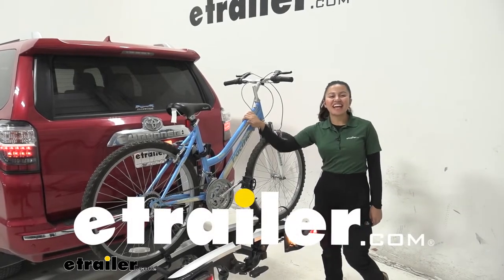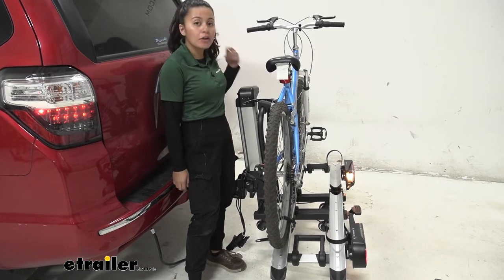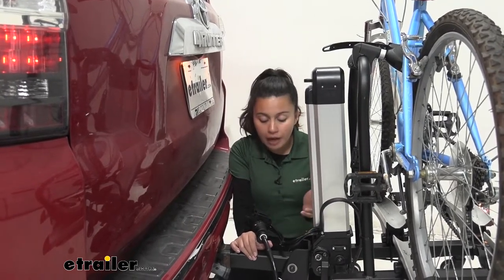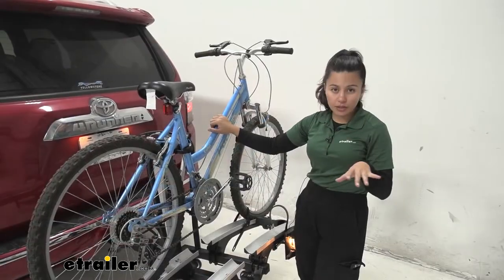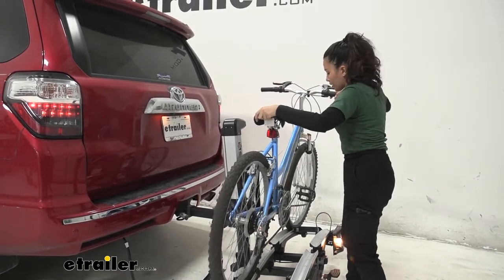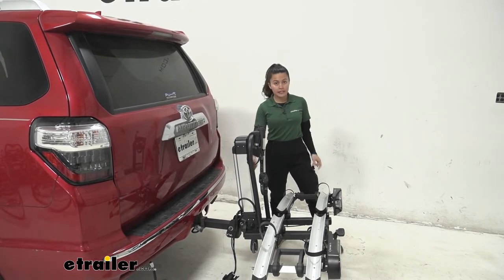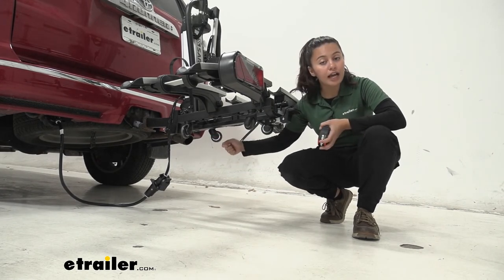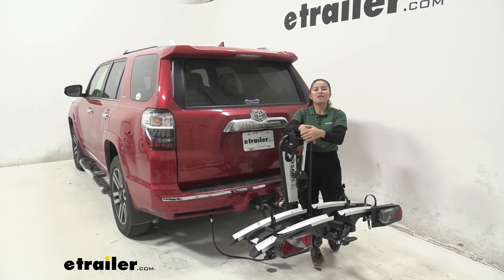etrailer | Install: Saris Door County Bike Rack for 2 Electric Bikes on a 2015 Toyota 4Runner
Hi everyone, it's Evangeline here at etrailer. And today we're gonna be taking a look at our Saris Door County 2-bike platform rack for your electric bikes right here on our 2015 Toyota 4Runner. Now I call this the elevator bike rack, because it's an electric lift bike rack, so it raises and it lowers; when you wanna mount your bikes, you just lower it down. And when you're ready to go, raise it right back up, and then you're ready to drive. So it's a very unique bike rack, definitely ideal for if you have your heavy electric bikes and you're not able to lift it up onto your vehicle. So we're gonna take a look at this specific bike rack on our 4Runner, just to take a look at the different, unique challenges we have with this vehicle.

Now let's take a look at the main event of this bike rack, which is to activate the elevator lift. So we have our keys right here. We're just gonna pop those in, in order to turn our lift on. So we have our buttons that lit up here. So we have up, pause and down.

If you have a vehicle with a shorter hitch or lower to the ground, you need to use the pause button. For our 4Runner, we can just let it go all the way down. Notice how long it takes though for it to lower. So it's very slow lift and lowering. It also has a warning beep as in motion, just to let you know that it's not ready to drive away with.

So it finally stopped in the completely lowered position. It's gonna continue to beep showing, or kind of telling you, that it's still in the lowered position because you really shouldn't drive away with it in here. So what this uses is a seven-pole wiring system, or I guess you would call it the seven-way. Now, see how far this fits. This is pretty much as far as our wiring harness goes on our bike rack.

But notice where our 4Runner's wiring bracket is, all the way over here. So because of that, I actually had to use a separate seven-way extension, definitely something worth considering if you have 4Runner, because you will need to find some kind of way to adapt to that difference, in terms of where your wiring harness is on your bike rack and where your wiring bracket is on your 4Runner. So with your 4Runner you have some different options when it comes to adapting to how your wiring harness is placed on your vehicle. What I did is I got the torque lift extension. This is a seven-way extension designed for special torque lift hitches; because of that, it's on the pricier end, because of its unique application. So definitely not something worth it if you're just using it for this bike rack. So some other options you have is if you are mechanically inclined, you could just use pretty much any seven-way extension. Those are usually four to eight feet long and just make it or adjust it for yourself. Where it fits perfectly between your bike rack and your vehicle. So we're gonna take a look at the next feature, which is that this bike rack can tilt away. To do so, we have a lock as well as a lever. So press and turn, this locks, that's now unlocked. And then support your bikes because this will drop down quickly if unsupported. Step on this lever and just let that drop down. And you'll want to do that if you want to access your hatch. So as you can see here on our 4Runner, there is plenty of clearance between our door and our mask, allowing us to open our hatch, get in our trunk, grab whatever we need. So if we need our bags, our coolers, our helmets, we can get them without having to take our bikes off. So you just lift this back up and it snaps into place. Don't forget to lock it, that you know it's completely secured. Now that can be kind of difficult since it can be on the heavier side, especially if have you it loaded with two bikes or your two electric bikes, so definitely something to keep in mind if you want to tilt it away. This has a weight capacity of 60 pounds per bike. So whether you're carrying one bike or two bikes, you're still limited to the 60 pounds each bike capacity. So if you do have your extra heavy electric bikes, please be mindful of that. I know some of the heavier bikes can go over that weight capacity. Also weight them with the battery off because if you have electric bikes, even if you have any other bike rack, please take that battery off as you travel. Just because that road vibration, road stress is not good for the battery life. You have two different levers here.